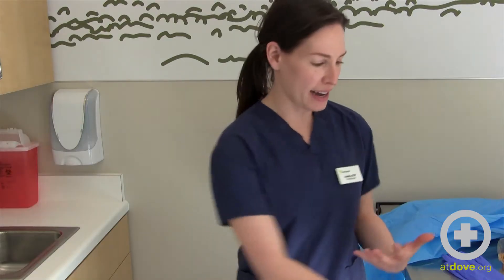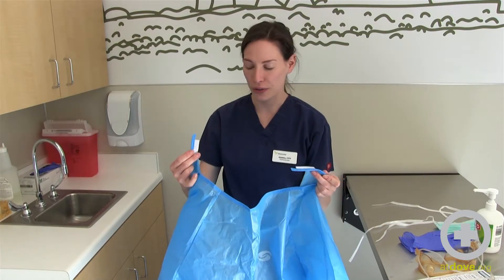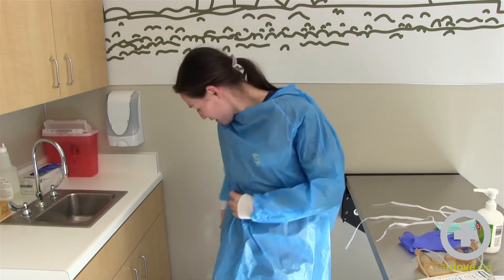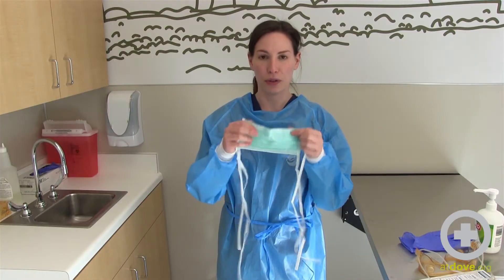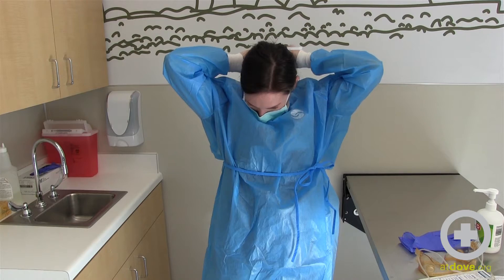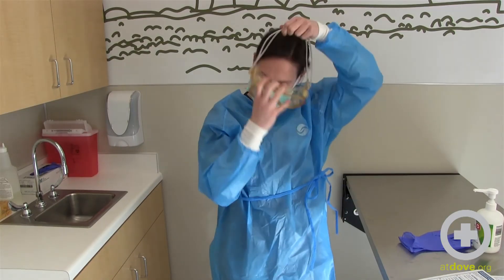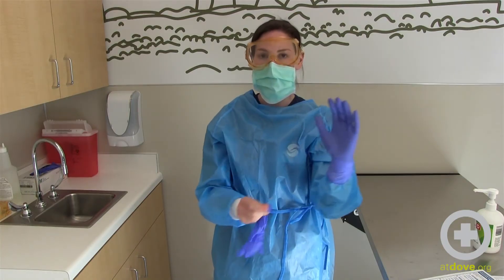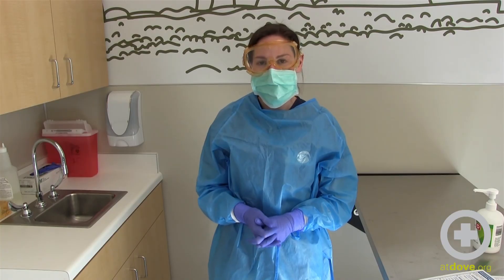How to Put on Personal Protective Equipment (PPE)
There is a lot of news going around about the importance and limited supply of personal protective equipment (PPE). This gear is frequently used at DoveLewis to protect against infectious diseases but has more recently become a hot topic in the fight against COVID-19. Learn from Technician Training Specialist Jessica Waters-Miller, CVT, about how to properly put on PPE.